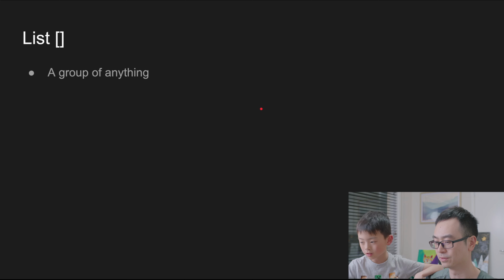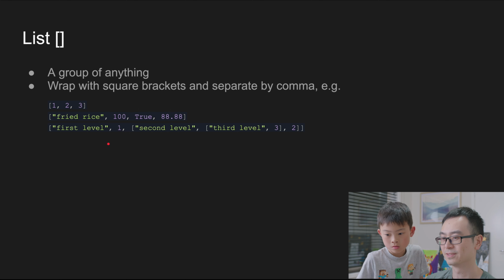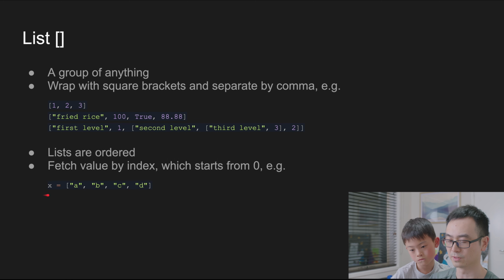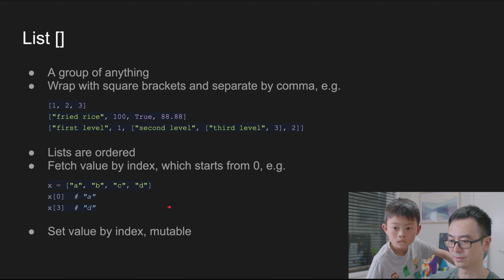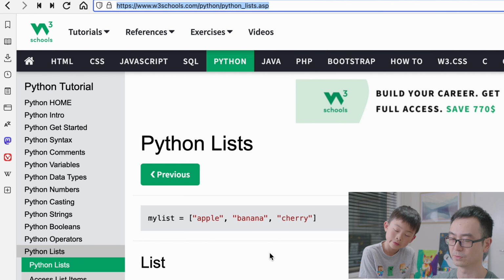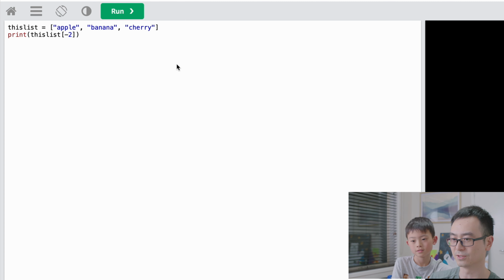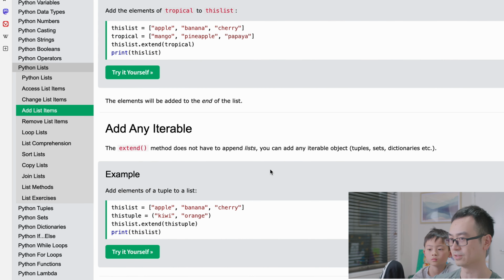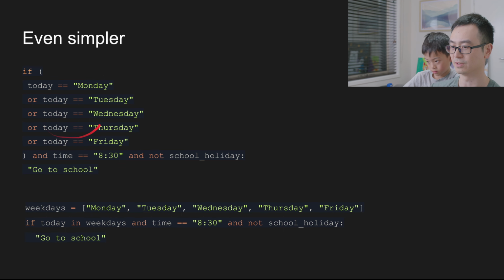What is the `list`(array) type in coding, introduce w3schools [Bed Time Coding][S01 The Basics][E09]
In this episode, we introduce the `list` type in Python. In other languages it is sometimes called `array`.  We will also show you how to use to learn more details in coding.

0:00 Intro
0:16 `list` basics
4:06 More `list` usages, learn from w3schools
6:48 A even simpler way to do our previous if/else example with the `list`
7:47 Outro